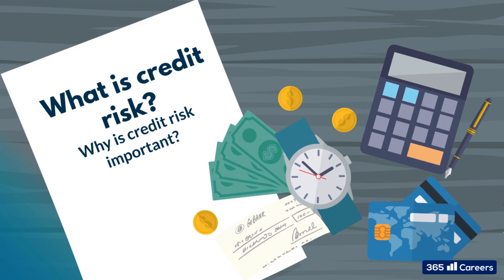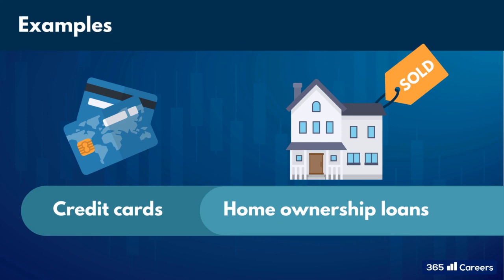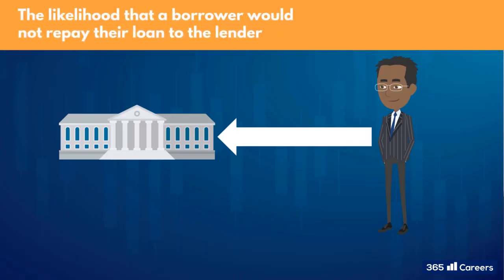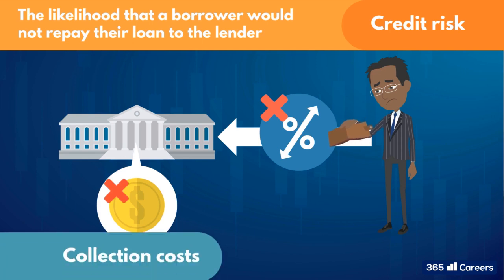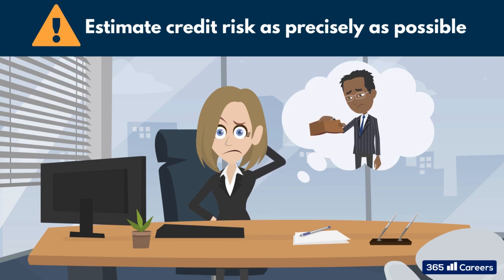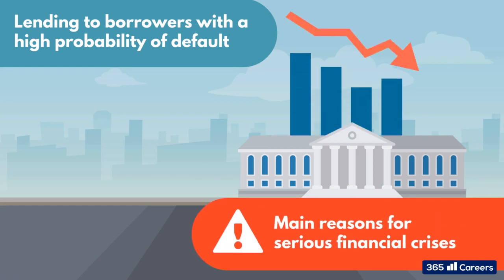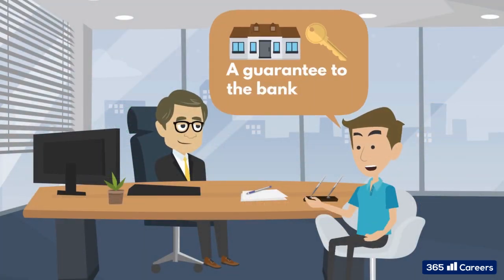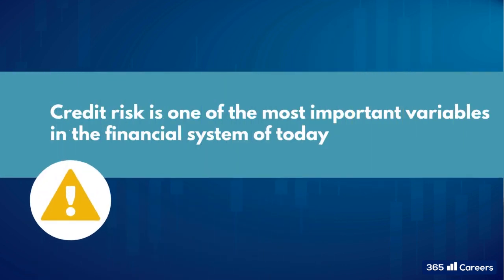2. What is credit risk and why is it important